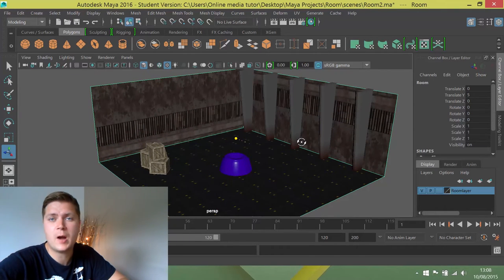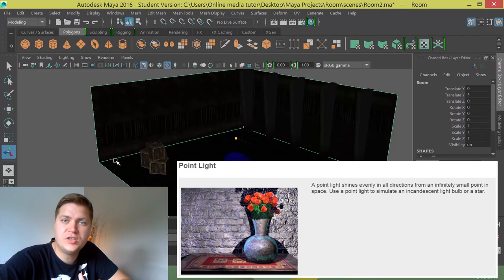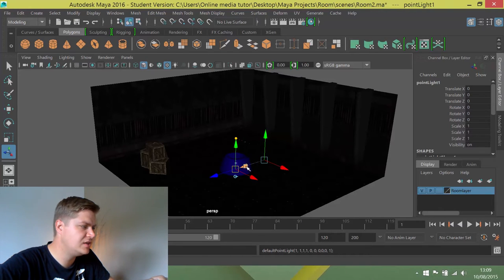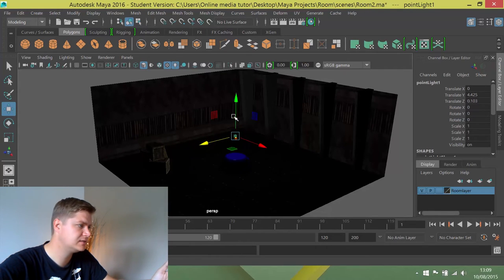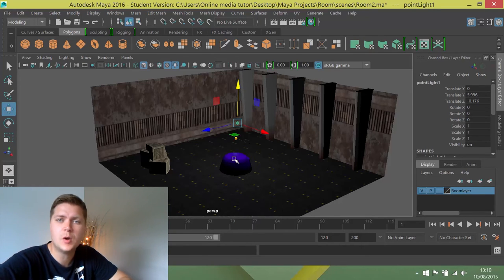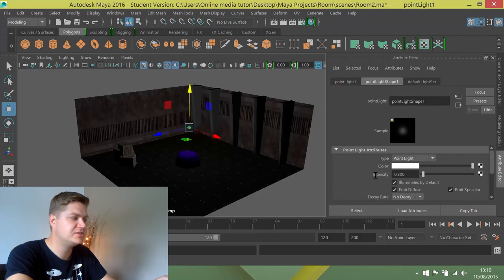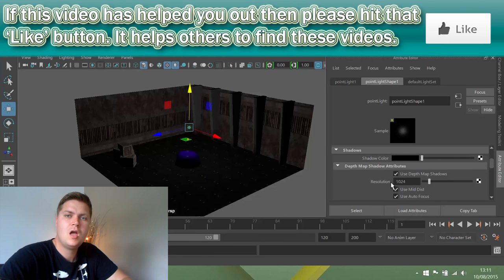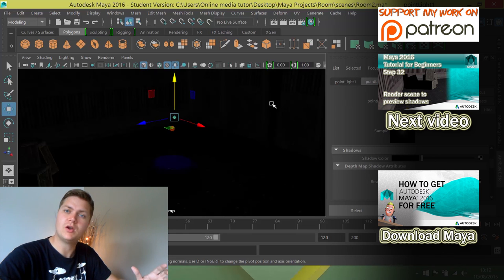#31 Adding/Creating Lights in Maya 2016 | Point Light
In this part of my Maya 2016 tutorial for beginners series you will add a light to your scene. This will really start to improve the look of your scene and give a feel atmosphere and feel of the genre. For your first light you will create a point light.